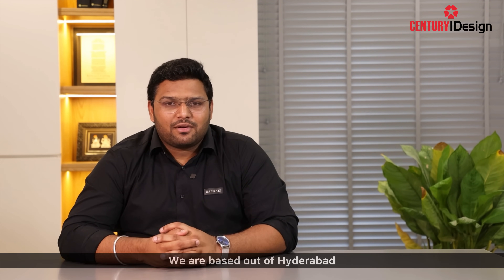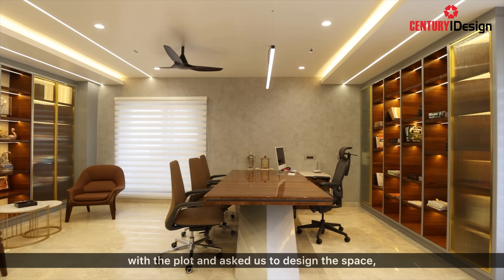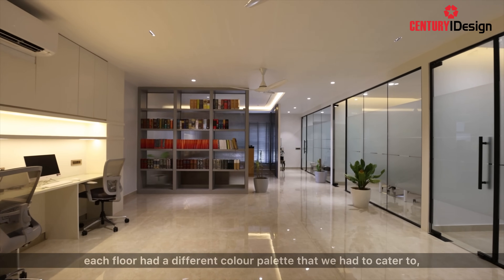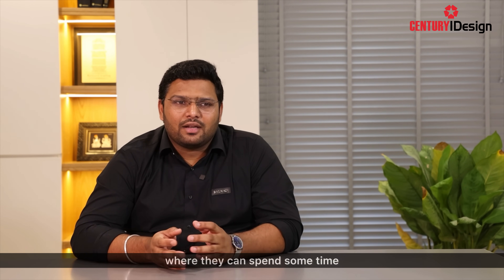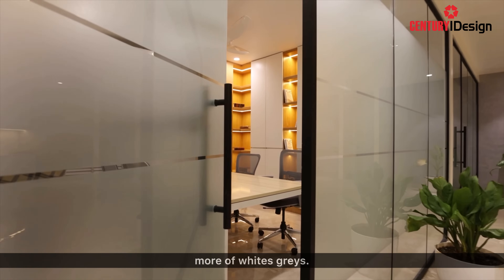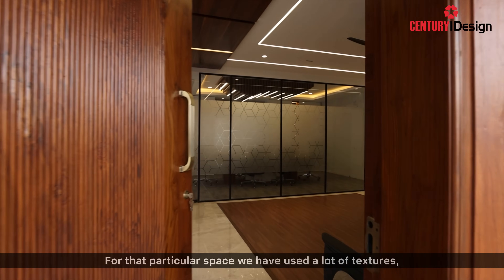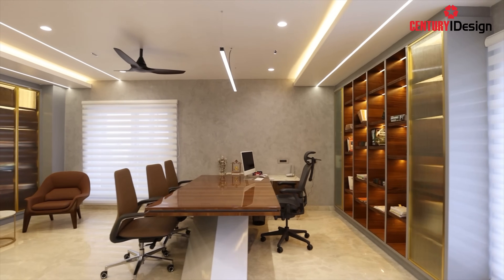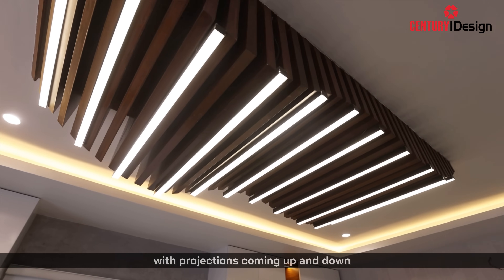Ep 11: CenturyIDesign ft. P Sahith Reddy of Transformia Design | Hyderabad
Explore the realm of interior design wonders with Transformia Design from Hyderabad.

Transformia Design, led by the talented architect P Sahith Reddy, is a distinguished multi-disciplinary firm headquartered in Hyderabad.
In their journey so far, they have been associated with nearly 100 impressive, yet distinctive projects, forming their portfolio.
This design powerhouse specializes in crafting exceptional spaces for both residential and commercial needs. The specific project at hand is an innovative office space spanning three unique floors and 2100 sq feet per floor, each thoughtfully curated using a different colour palette and approach. The project spanned approximately 11 to 12 months in duration.
Rich textures and vibrant colours have been integrated, creating an inviting and dynamic environment for all who enter.

In their pursuit of excellence, Transformia Design incorporated CenturyVeneers into this project. CenturyVeneers, renowned for its quality, brings a touch of sophistication and warmth to the space. Its rich textures and beautiful grains highlight an unparalleled sense of luxury, making it a perfect choice.

If you are as captivated by the beauty of this project as we are, or if you have a project you'd like to share with our discerning audience, please leave a comment, and we'll be excited to get in touch.

Join us in celebrating the artistry of Transformia Design and their remarkable work in the world of interior design.